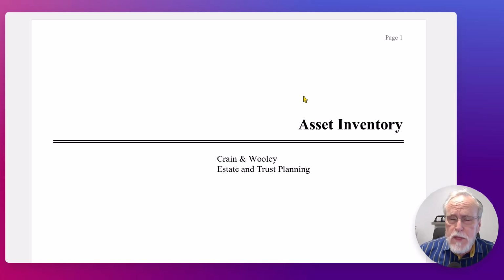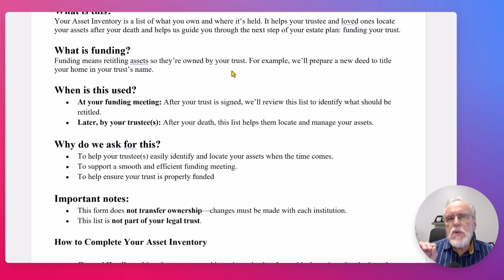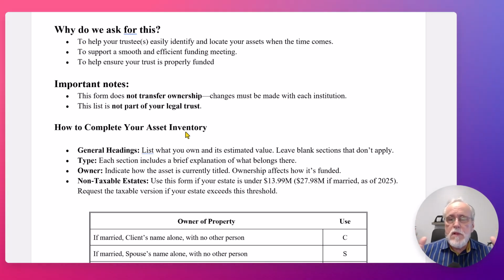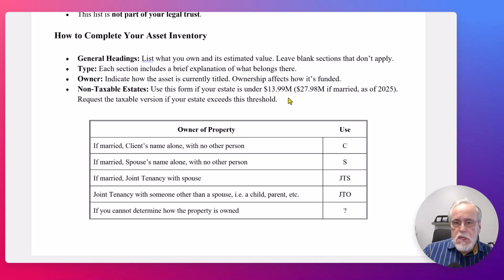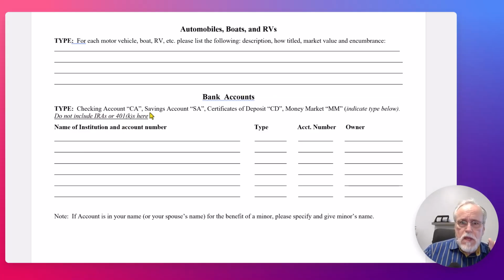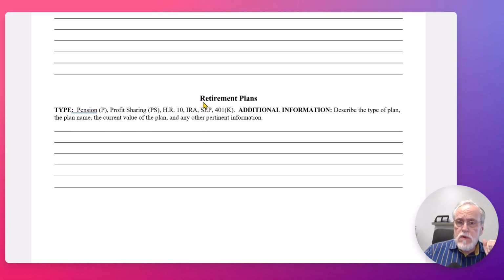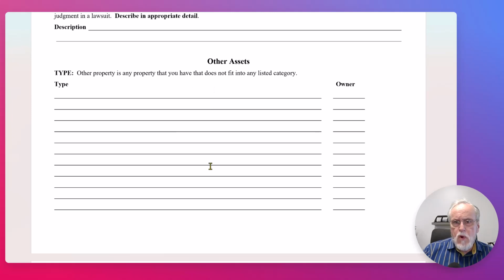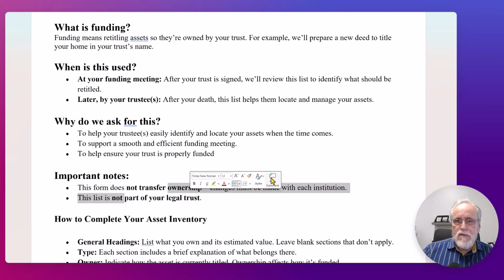What to Do With Your Asset Inventory Form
This brief video helps you understand what your Asset Inventory form is, what it accomplishes, why we need it, and what you need to do or not do with it.